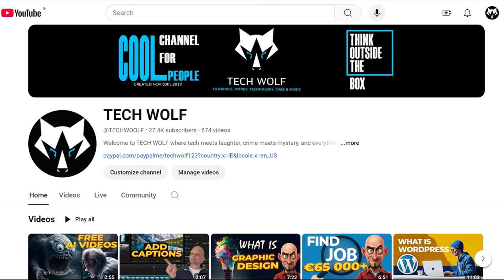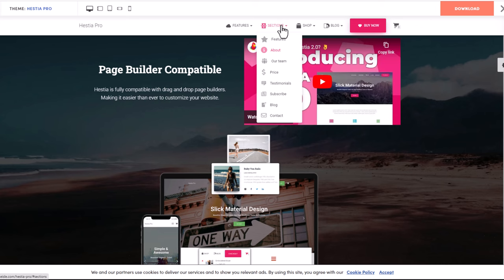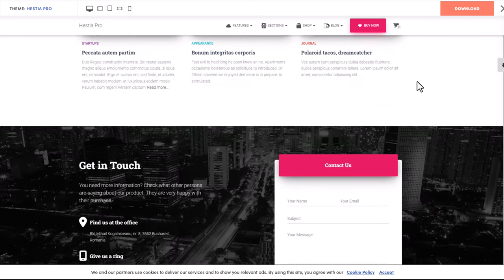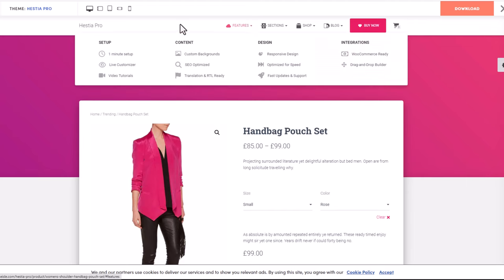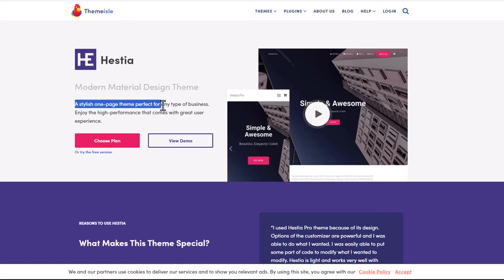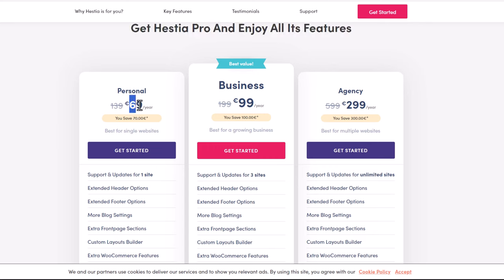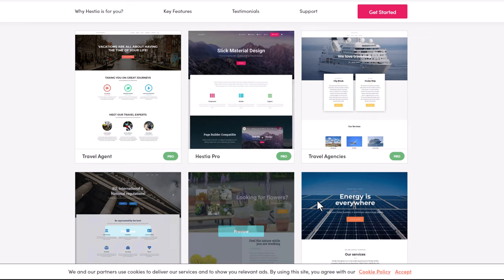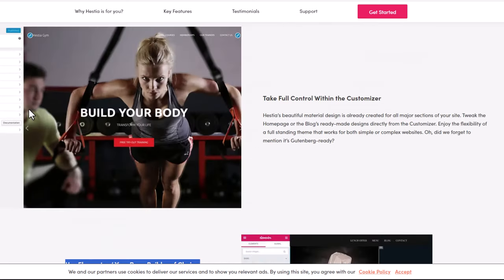Best Wordpress One Page Theme FREE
Here is the Best Wordpress One Page Theme FREE, you can also try out free verssion of this WordPress theme